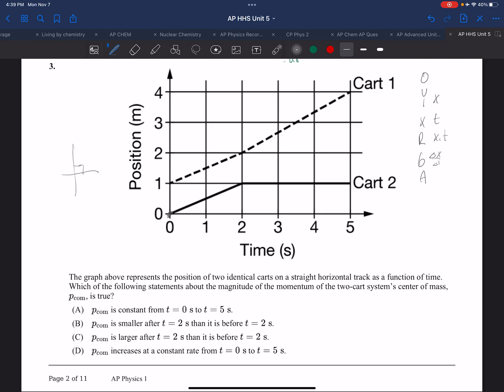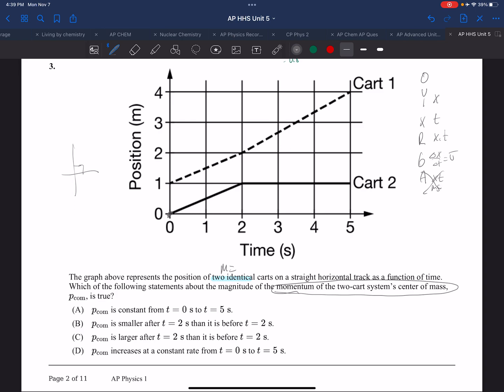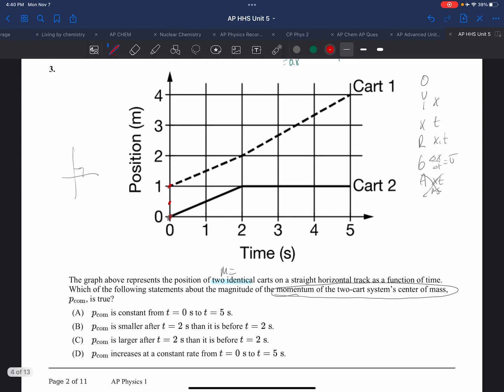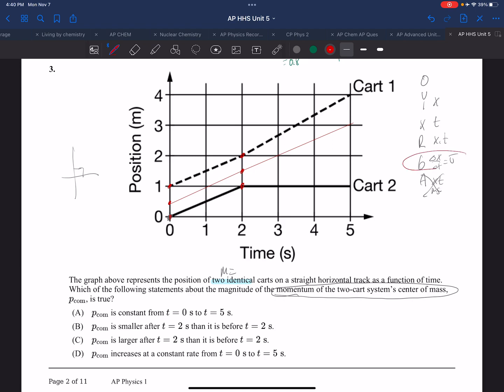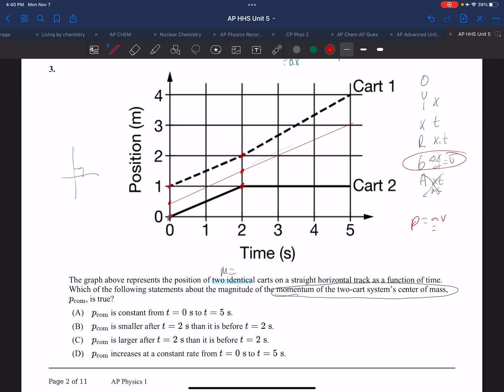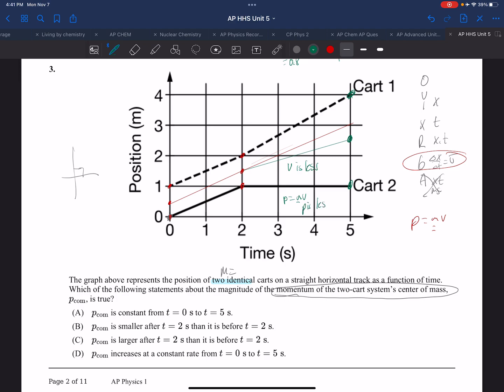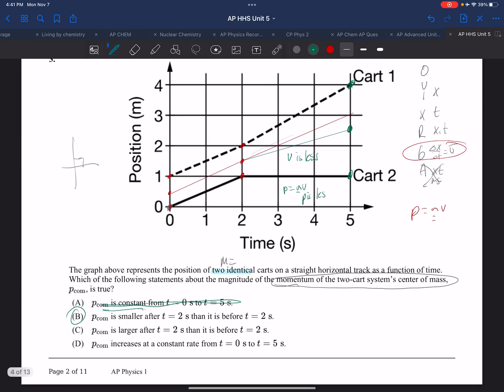U5 2 01 03